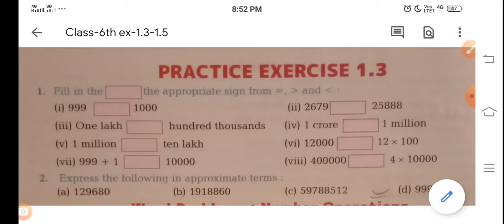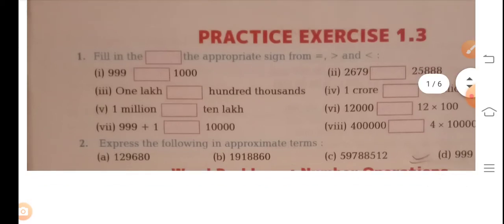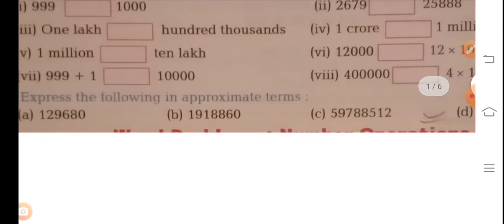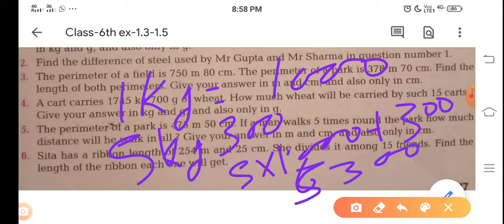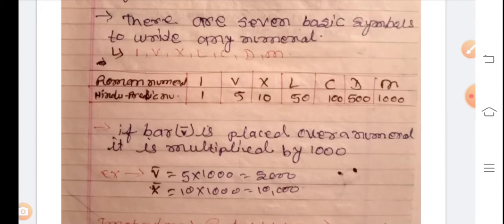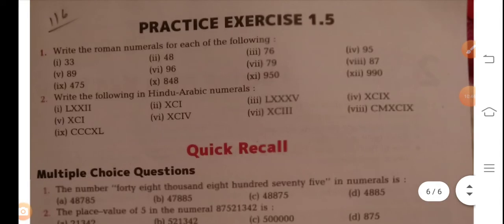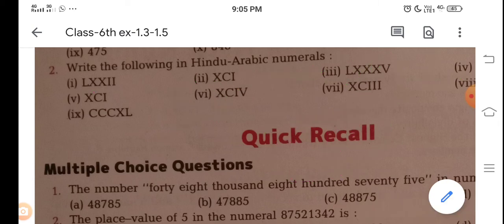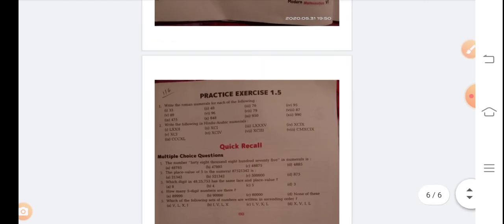Class-6th Math chapter-1 Exercise :- 1.3-1.5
Math Class-6th chapter-1 ex-1.3-1.5
By-Shani Sir.